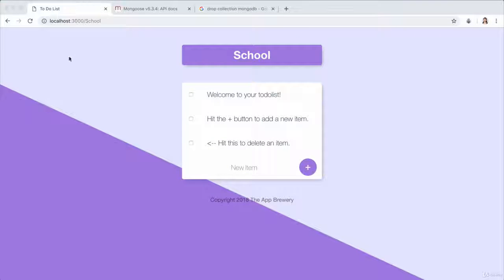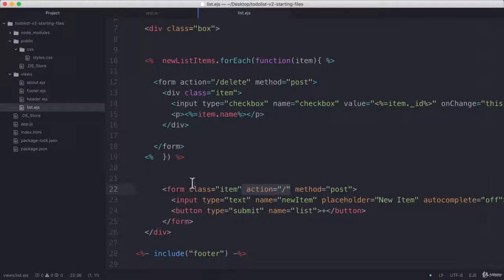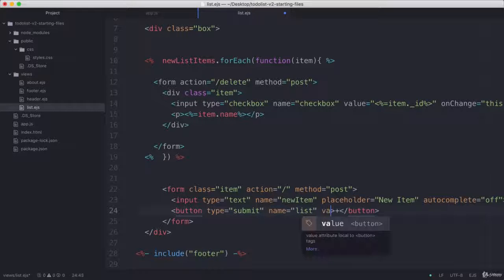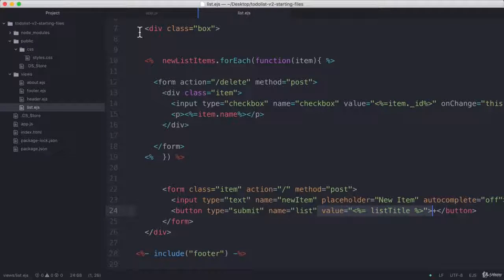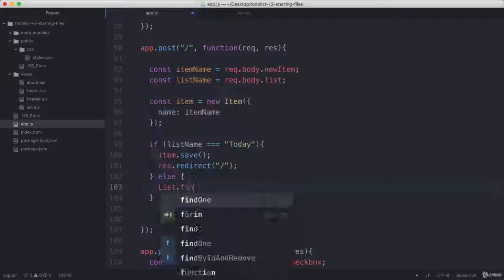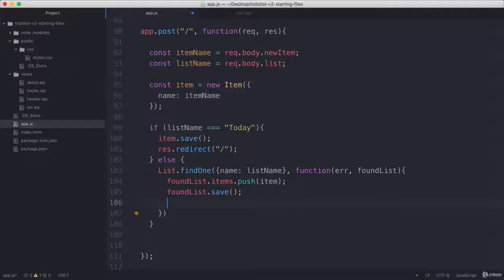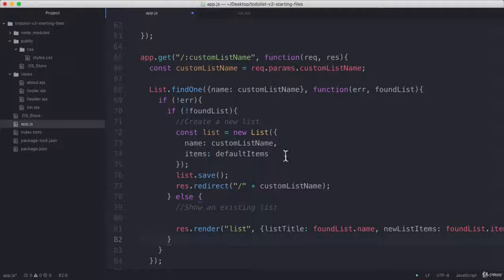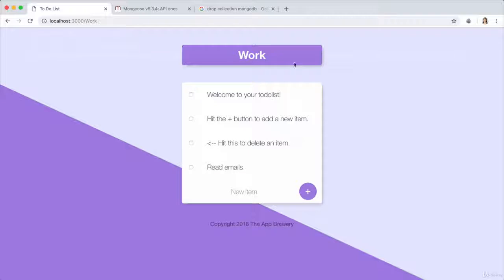268 Adding New Items to the Custom ToDo Lists